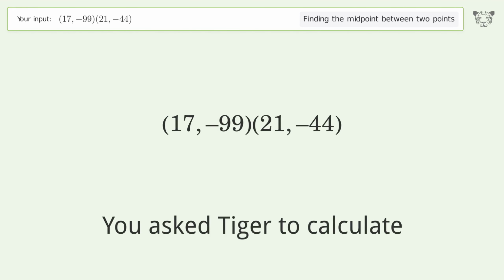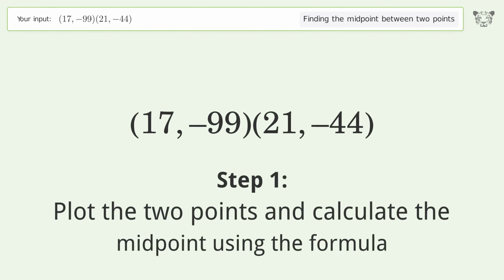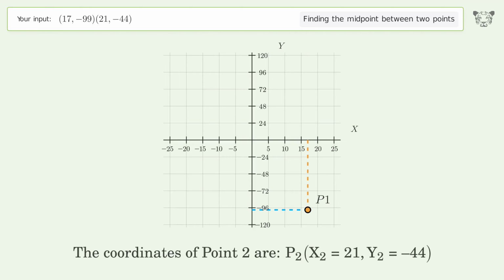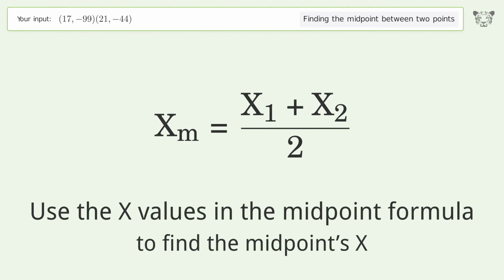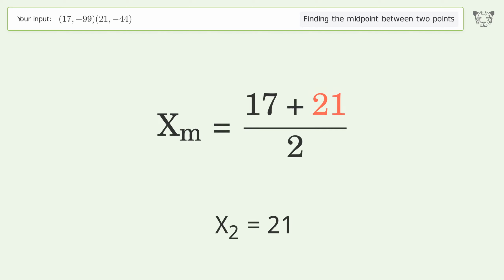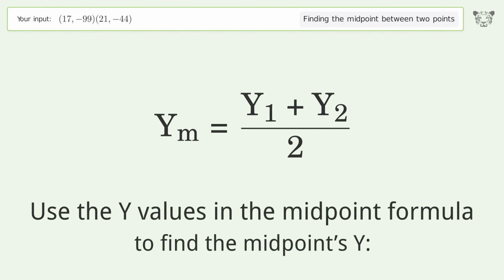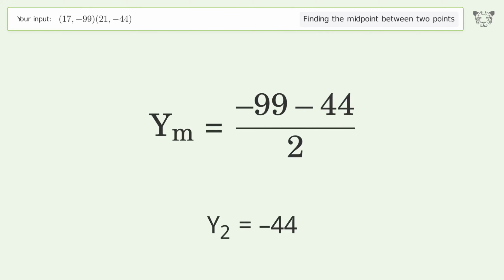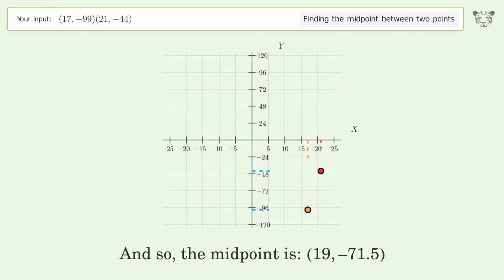Find the midpoint between two points p1 (17,-99) and p2 (21,-44): Step-by-Step Video Solution